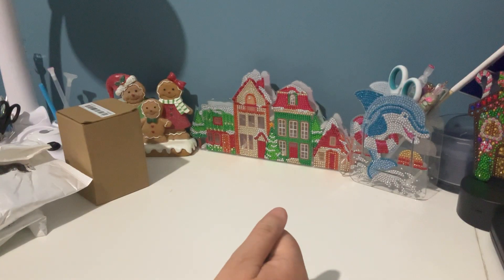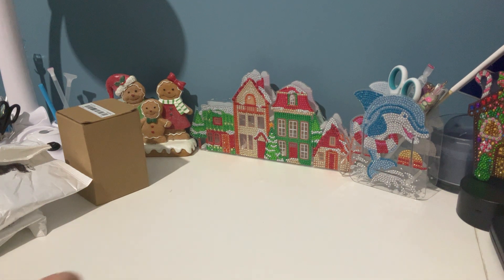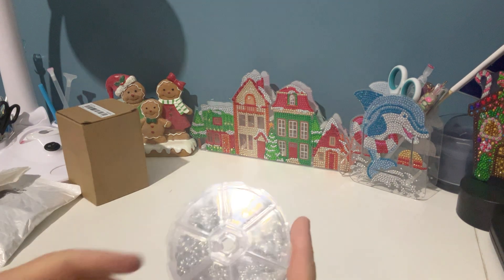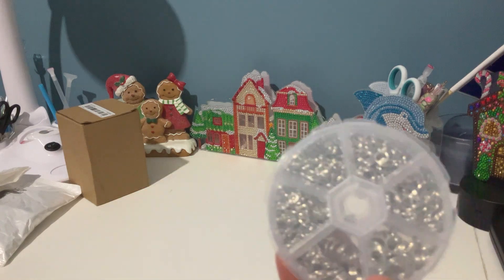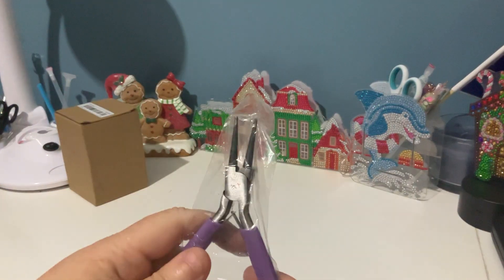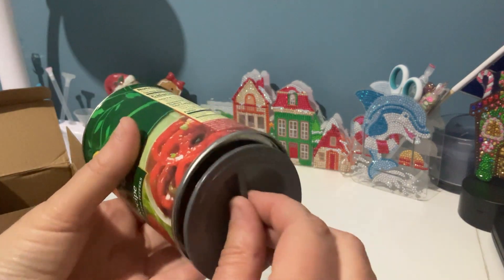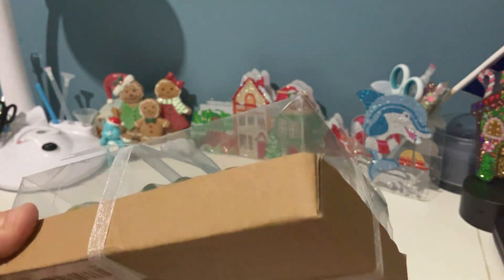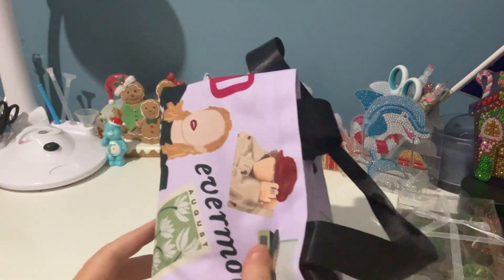temu items for Christmas presents and crafts